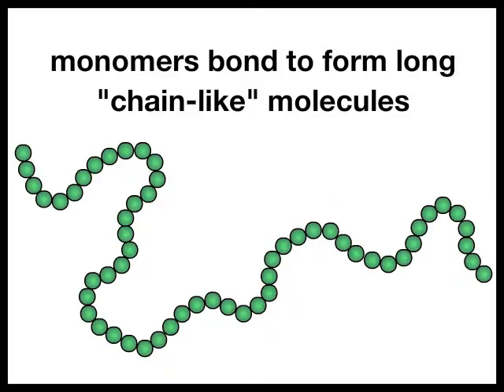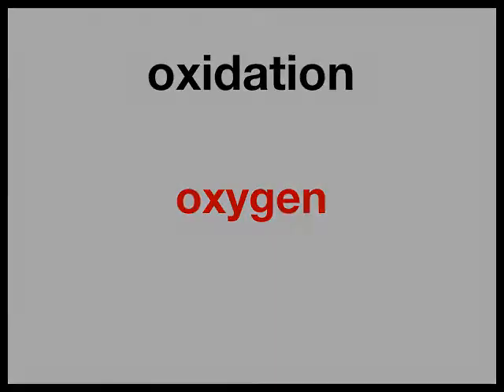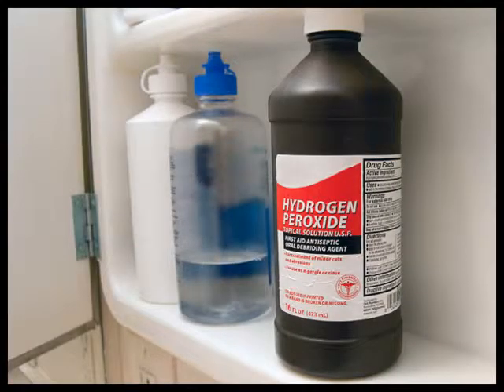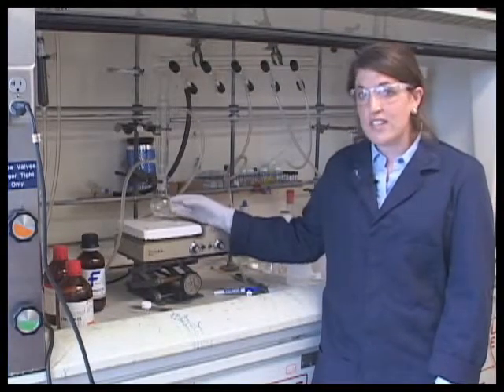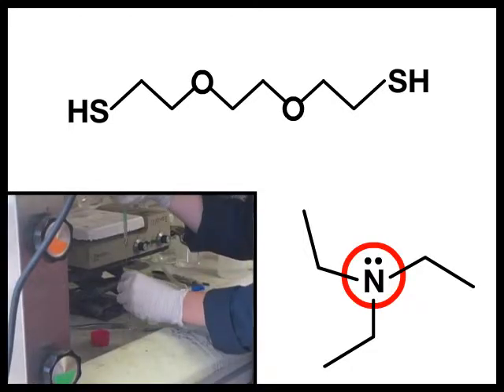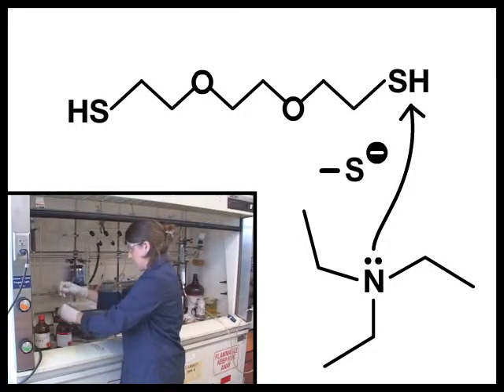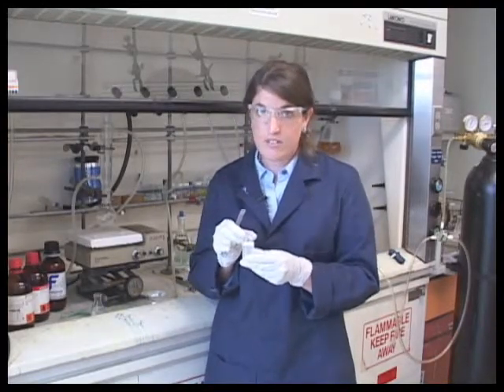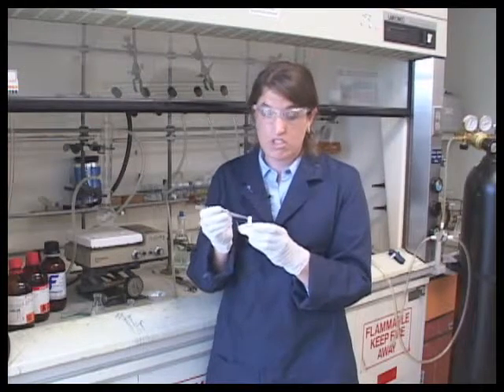AGPA's Research Connection: Emily Rosenthal - Lab Demonstration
Graduate student Emily Rosenthal creates a polymer in Dr. Puskas' lab. This video is a part of the "Polymerization of Nylon" lesson plan, where students combine two monomers to make nylon 6,6, which is a polymer. You can view the plan at our P-16 science education